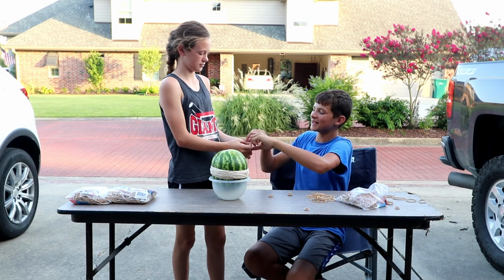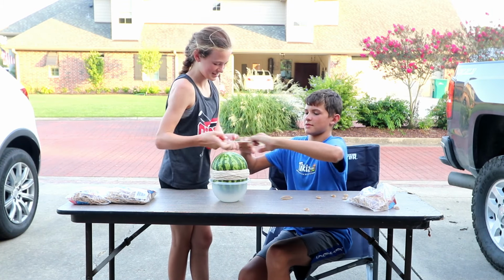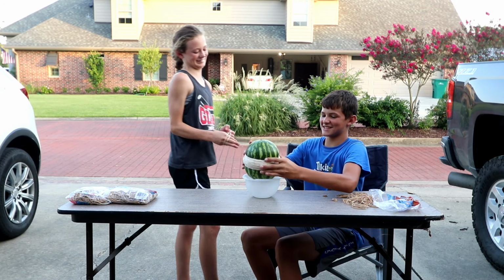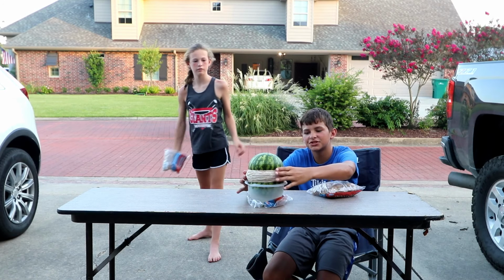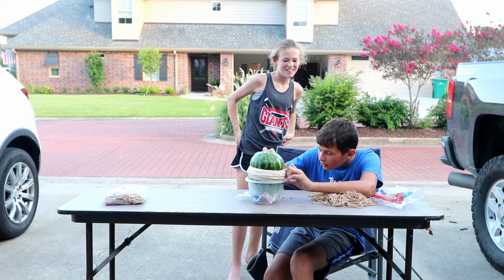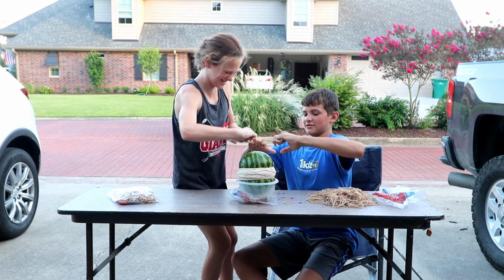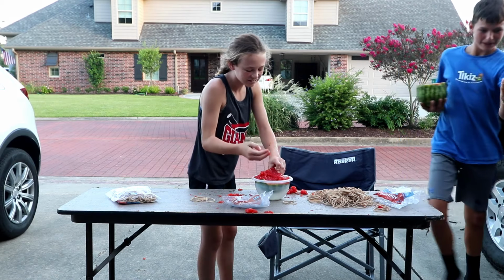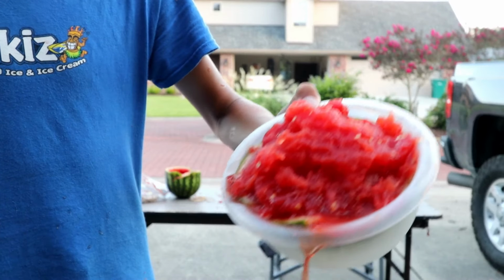EXPLODING WATERMELON CHALLENGE! (FUNNY)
EXPLODING WATERMELON CHALLENGE (FUNNY).  Using rubber bands we explode a watermelon.  We use over a pound of rubber bands to explode a watermelon.  It is funny when the watermelon explodes and Maliyah and West are shocked at just how much force is released when the watermelon explodes.

Our channel is called the Full Life Crew.  We are a Family of 9.   It is a crazy fast pace life.  Lots of fun and excitement everyday.  We are vlogging our journey so that our kids will be able to look back on the memories.